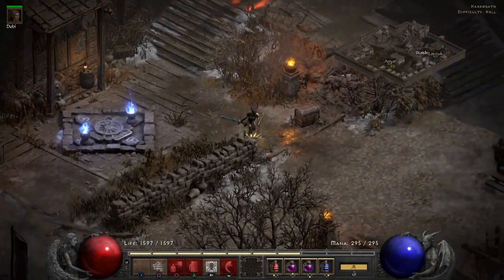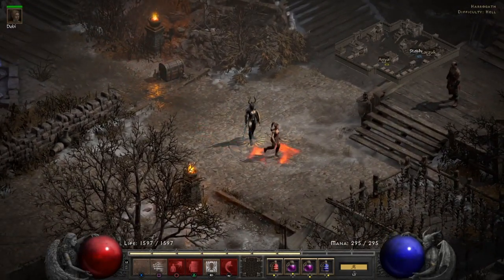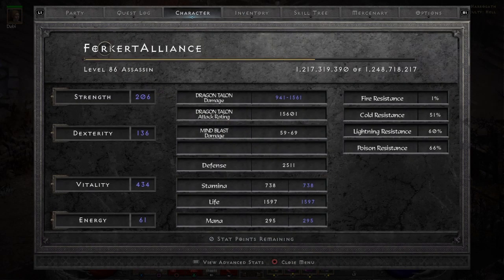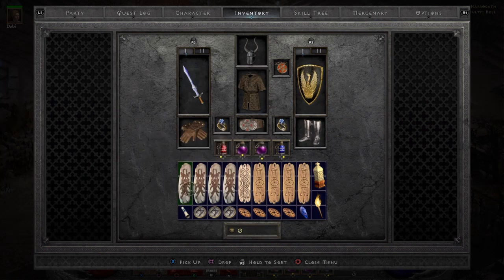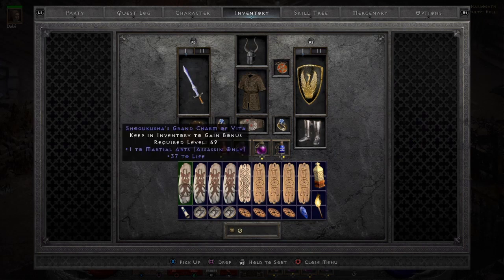D2R My Uber Kicksin Its Crazy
Omg